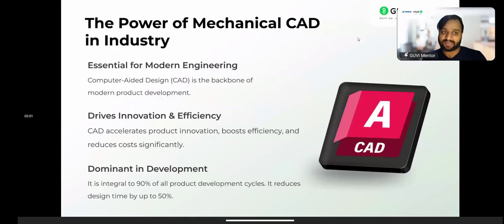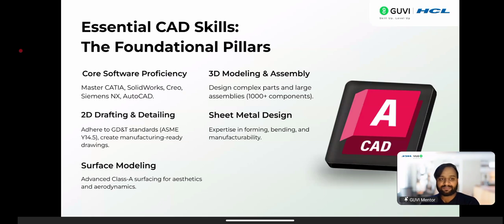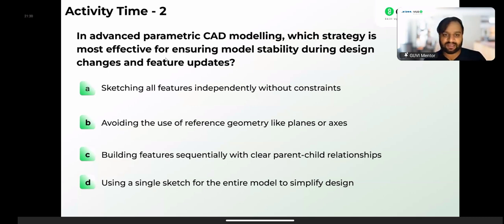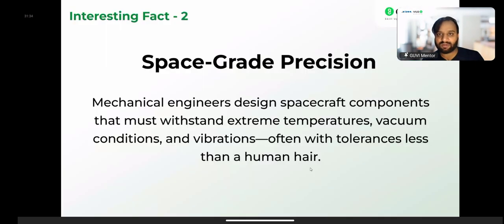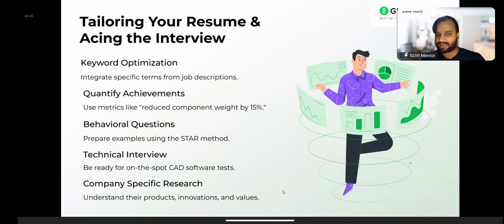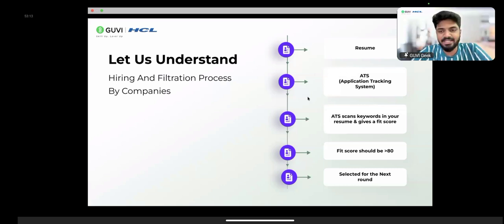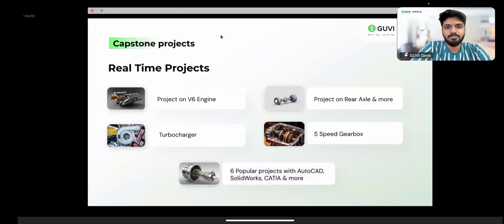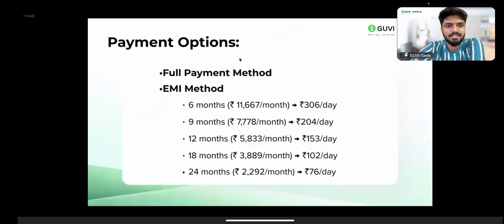CAD Software Masterclass: AutoCAD, SolidWorks, CATIA & Beyond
Are you a mechanical engineering student or professional looking to break into the world of design? 🛠️

In this comprehensive webinar, we cover everything you need to know about Mechanical CAD (Computer-Aided Design). We discuss the most in-demand software in the industry, the essential skills for modern engineers, and how to build a career that stands out.

What we cover in this session:

The Power of CAD: Converting ideas into reality and the software landscape (Fusion 360, SolidWorks, AutoCAD) [00:12].

Parametric Modeling: Understanding geometric constraints and associative design [05:23].

Essential Skills: Design thinking, problem-solving, and technical vs. software skills [09:08].

Industry Applications: Surface modeling in automotive design and robotics [11:35].

Career Paths: Job roles like CAD Engineer, CAE Analyst, and Product Development Engineer [18:00].

Portfolio & Networking: How to build a strong portfolio and leverage LinkedIn for jobs [23:00].

Salary Trends: Entry-level to advanced roles and salary expectations in India [27:40].

Q&A & Expert Advice: Guidance on shifting domains and landing your first job [46:05].

Whether you're interested in automotive, aerospace, or robotics, this guide provides a roadmap to mastering mechanical design.